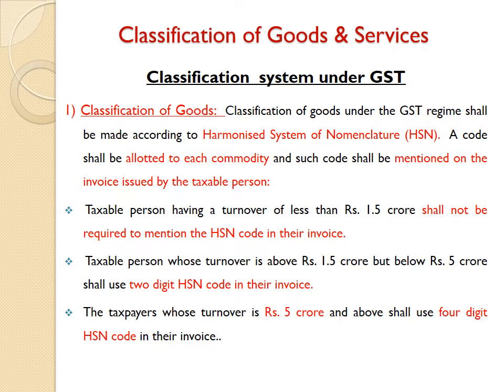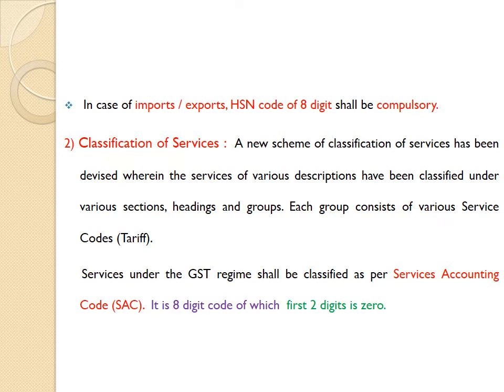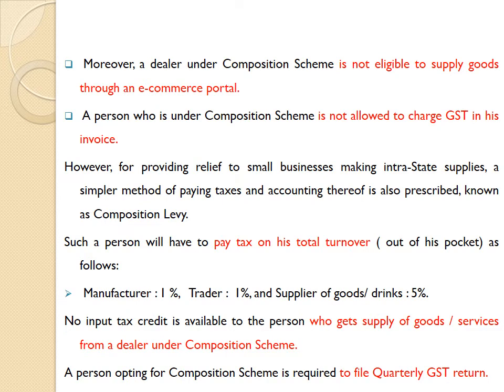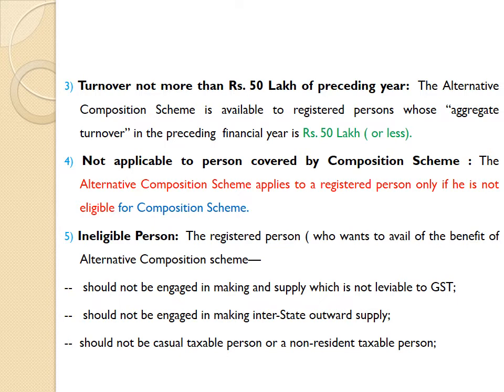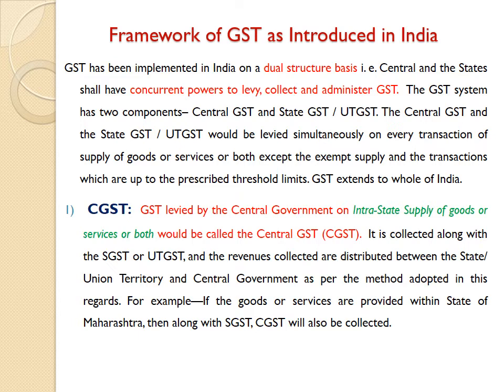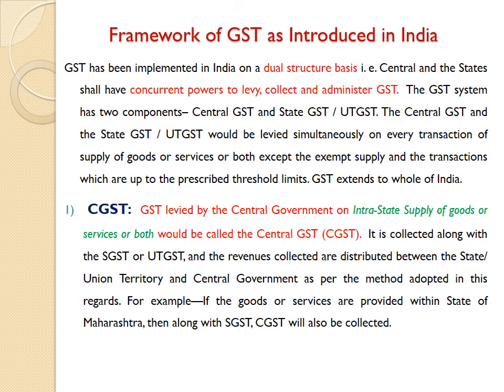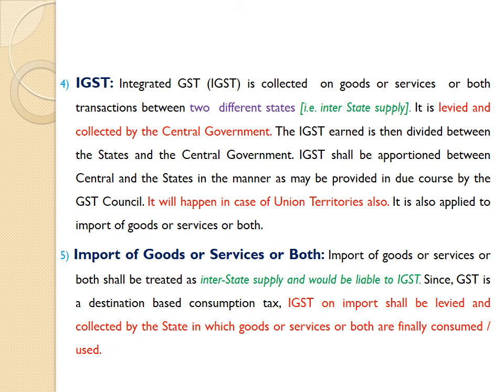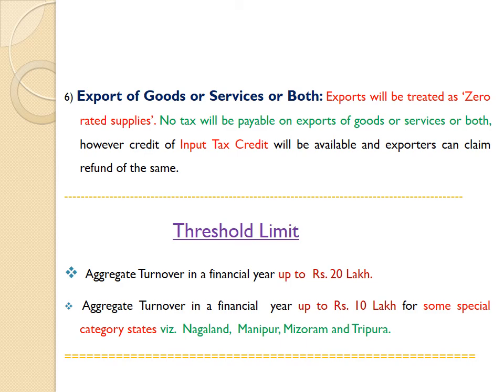Unit IV Introduction to Goods and Services Tax (5)